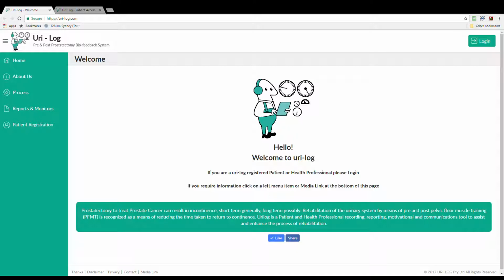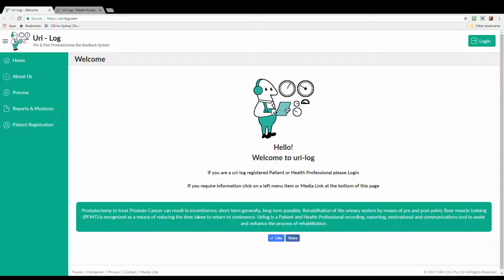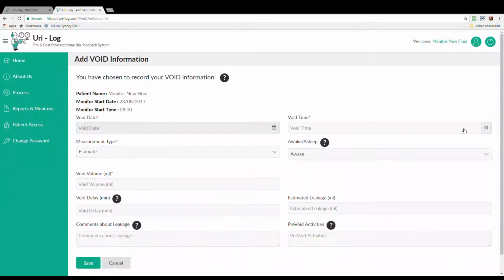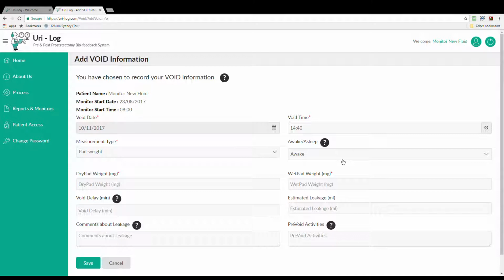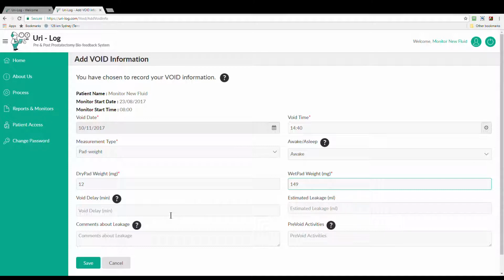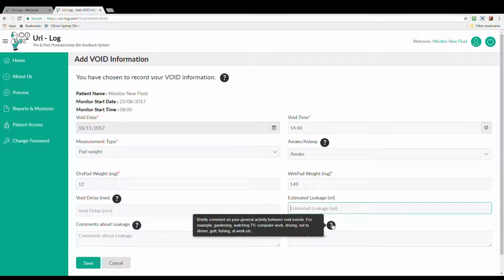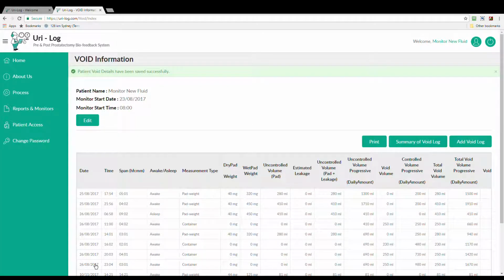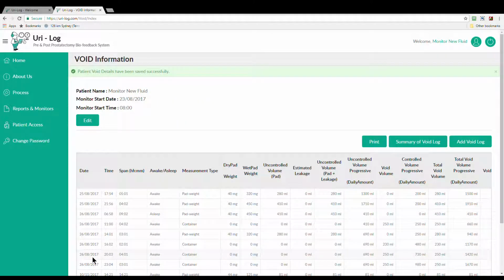A7 Patient entry VOID information to uri-log.com application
Void Entry - Guides to using Web Application uri-log.com tool for use with Pre-Post Prostatectomy PFMT treatment regimes